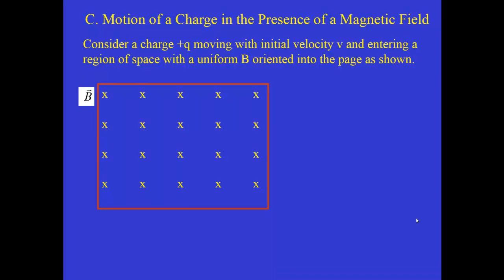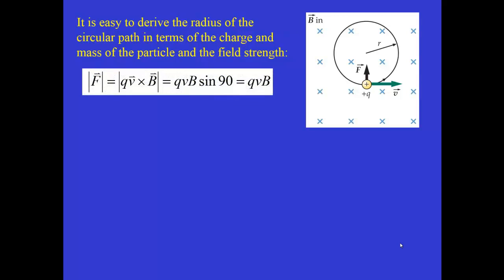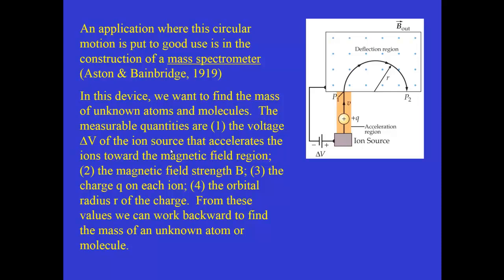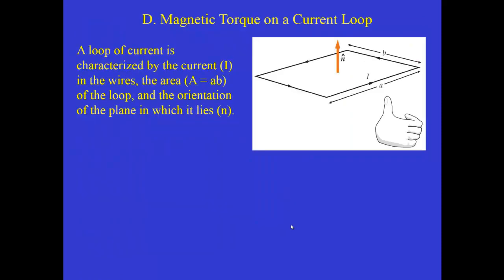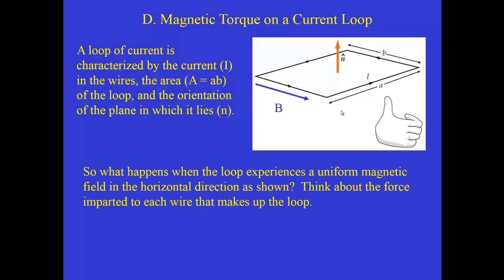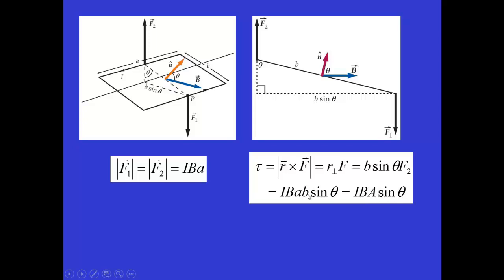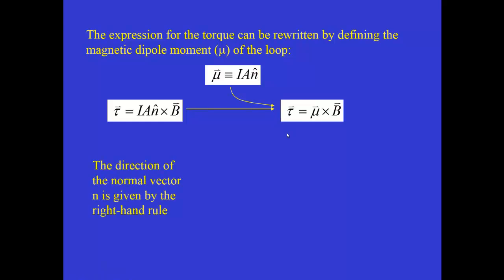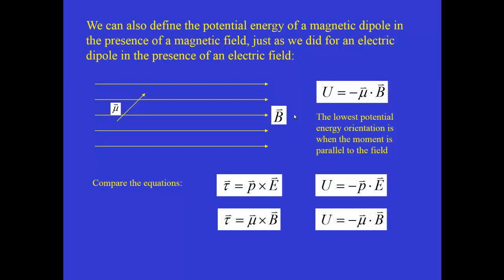p142 circular motion and dipoles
The circular motion of charges moving perpendicular to a magnetic field, and the definition of the magnetic dipole moment of a current loop.